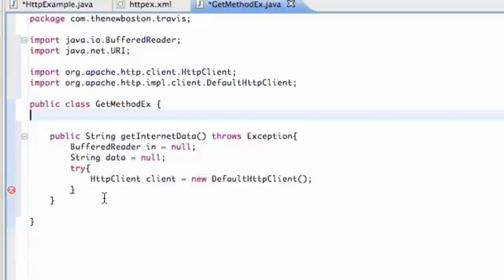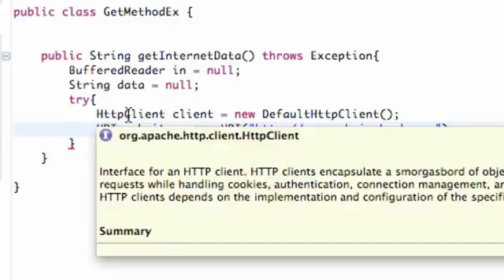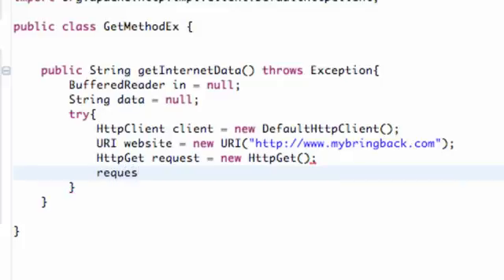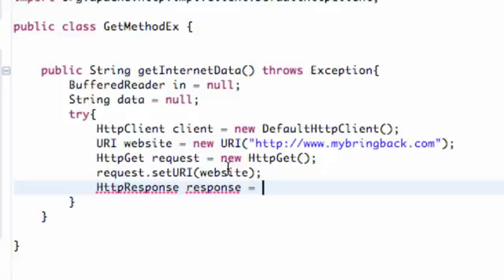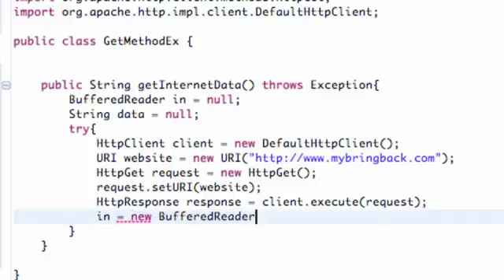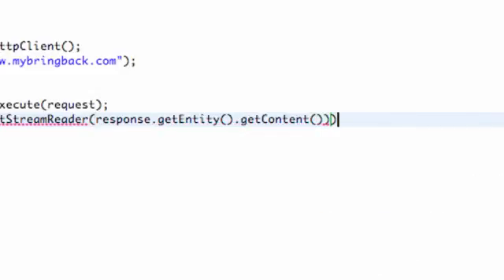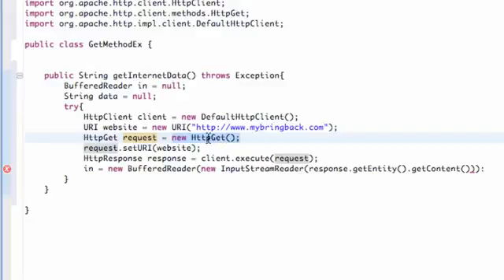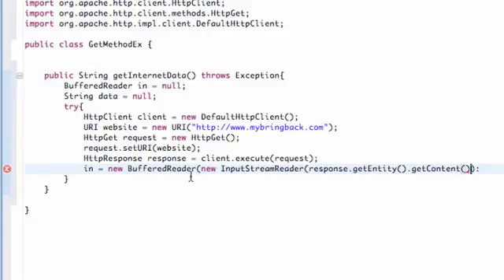Android Application Development Tutorials